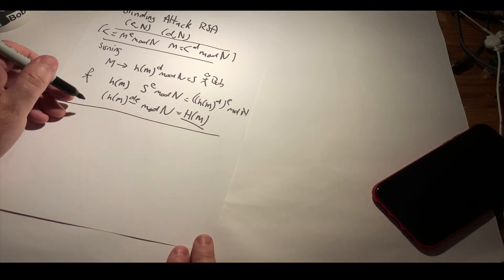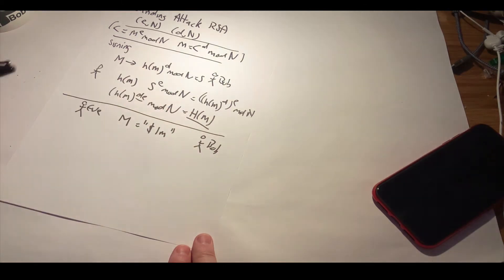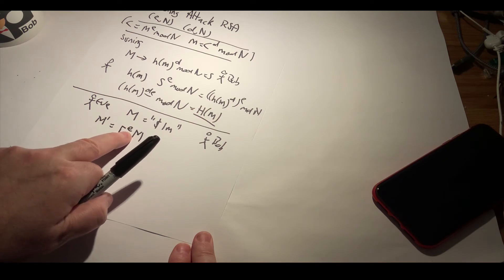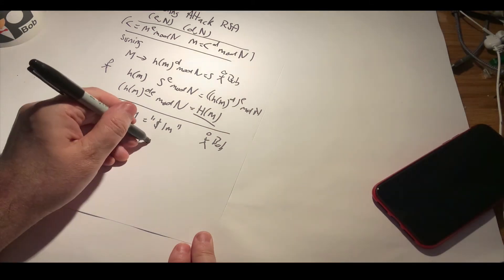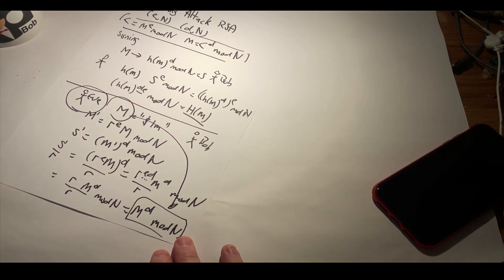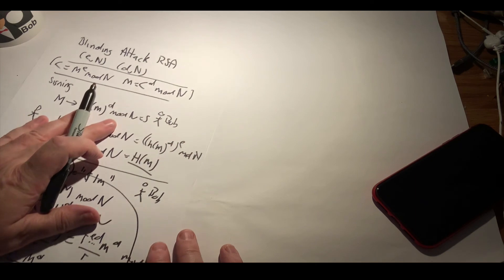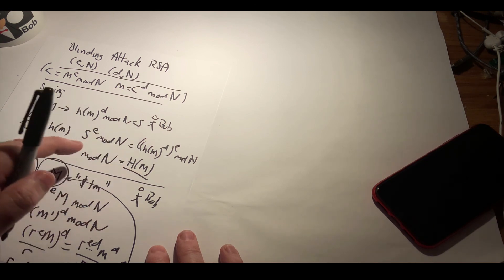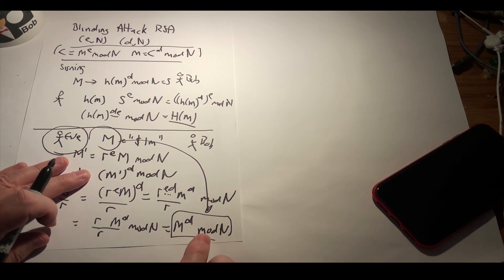Blinding Attack in RSA